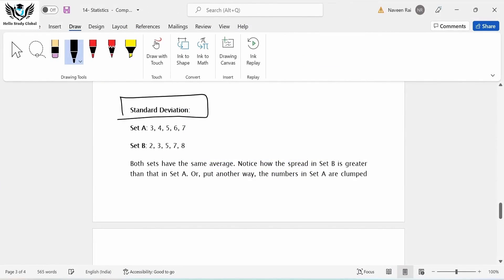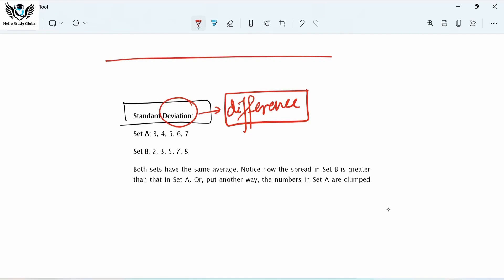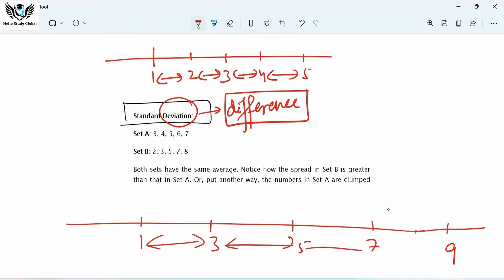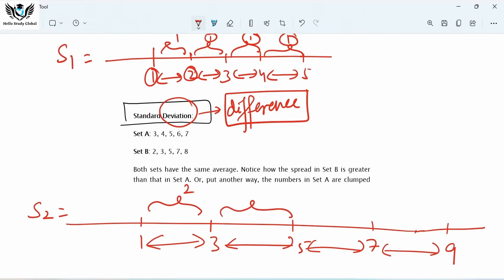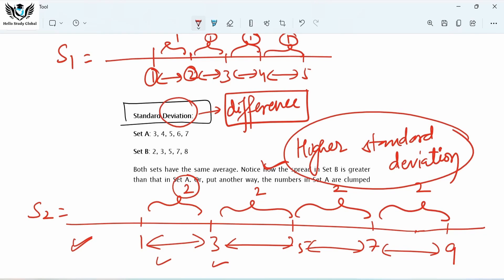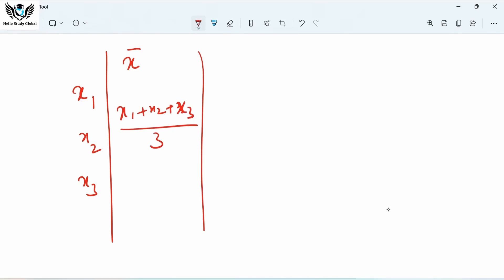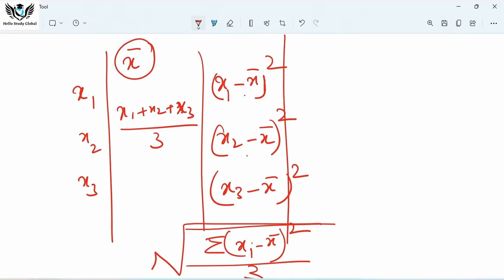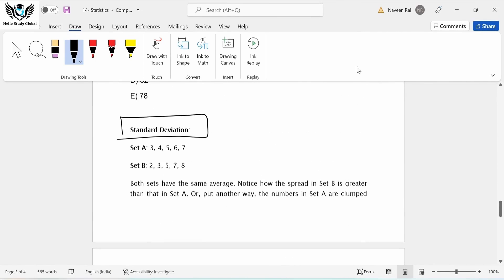Standard Deviation | SAT MATHS IN UNDER 10 MINUTES | Statistics | HSG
This SAT Math video will help you understand the concept of Standard Deviation of Statistics in just 5 Minutes! Mr. Naveen Rai is the head trainer/ founder at Hello Study Global who has 7+ years of experience in academic training.

You can get in touch with us by calling on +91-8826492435 or by filling out this form

Do tell us if you have any doubts in the comment section!

About Hello Study Global
HSG is a one-stop destination for all your study abroad needs. We provide online training (in GRE, SAT, GMAT, ACT, LSAT, PSAT, IELTS and TOEFL) and counselling services to students for a global career. We also help students with all admission related queries and assist them in the entire journey of securing admissions to their dream university.